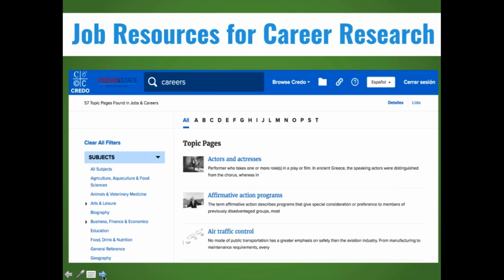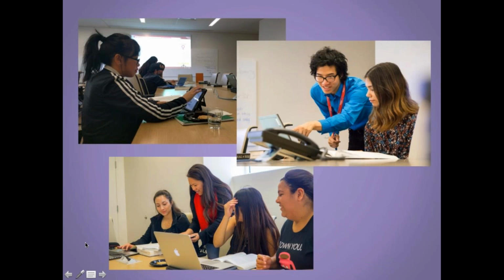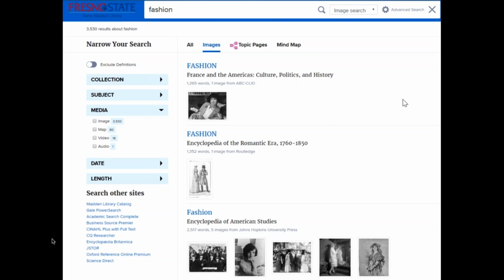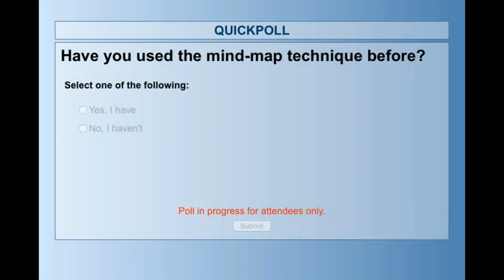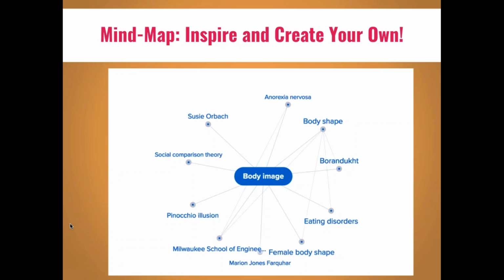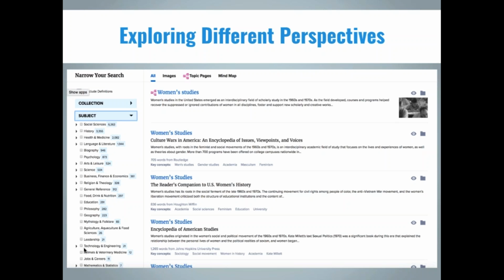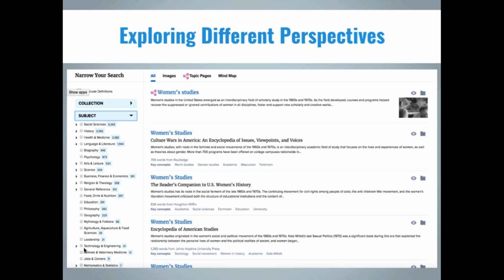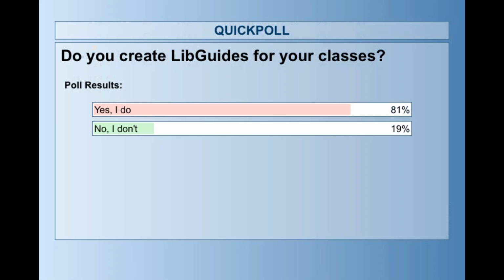10 Creative Activities to Support Student Engagement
Through clear and practical examples, Fresno State librarians Vang Vang and Raymond Pun explain how they designed ten activities using Credo Online Reference Service to help boost student engagement.
Information Literacy - Needed Now More Than Ever - Panelists from the 2017 Georgia International Conference on Information Literacy share highlights, discuss lessons learned, explore popular sessions, and summarize their own presentations.